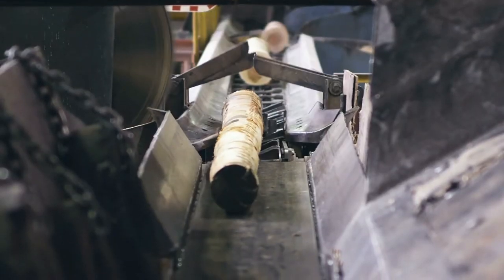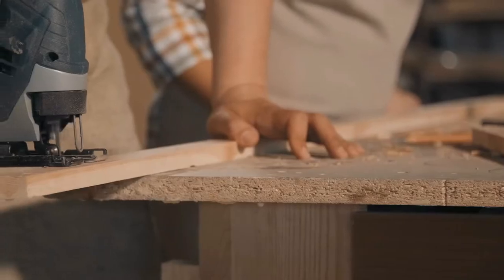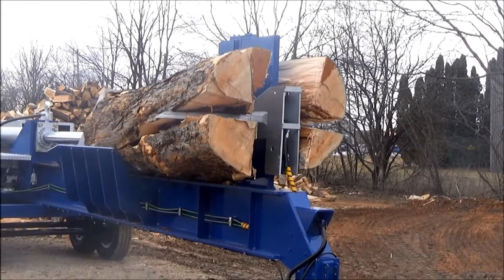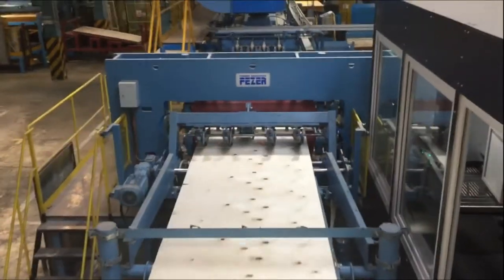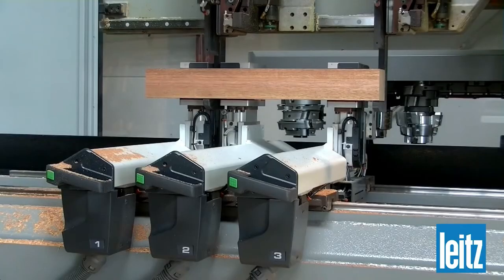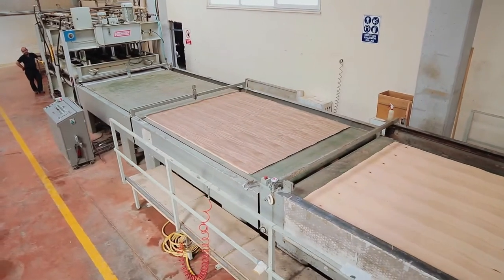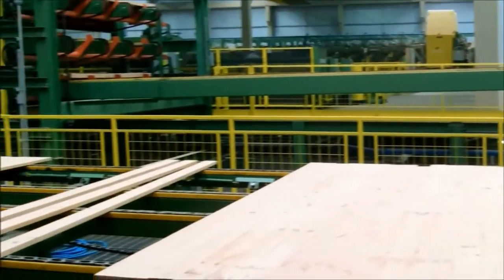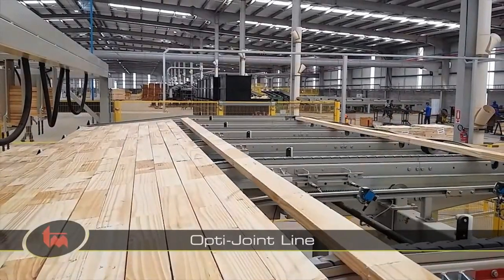Crazy Wood Processing Machines | Biggest Wood Cutting Factory | Sawmills Wood Cutting Factory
Crazy Wood Processing Machines | Biggest Wood Cutting Factory | SawmillsWood Cutting Factory | Sawmills

Join us in today’s video as we show you these crazy wood processing machines. The success of wood manufacturing rests on the mill’s ability to retain the wood’s quality throughout the manufacturing process. And as intelligent machines begin their march on labor and become more sophisticated and specialized than first-generation cousins like Roomba or Siri, it's crazy to think that robots will soon take over processing machines like in woodworking.

In today's video, we have a list of crazy woodworking processing machines that makes every builder's life easier. These machines are quite dangerous to use so precautionary measures must be followed. Make sure to watch the whole video and see how woodworking processing works. It's entertaining!

In this video, we break down Crazy Wood Processing Machines | Biggest Wood Cutting Factory | Sawmills Wood Cutting Factory.